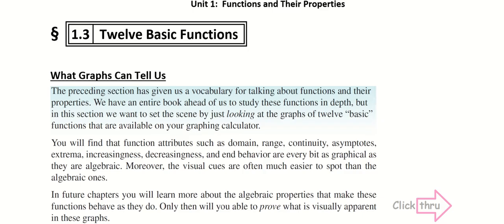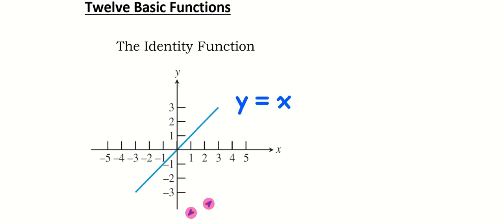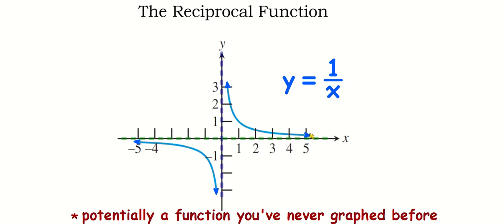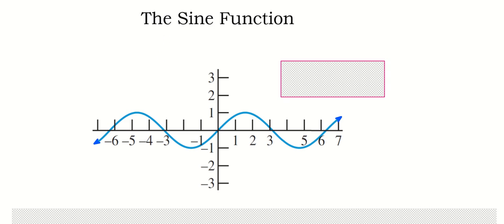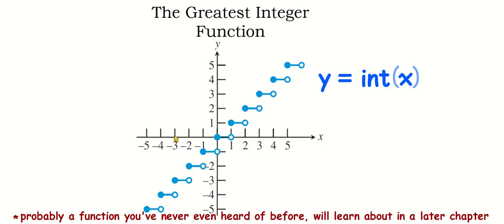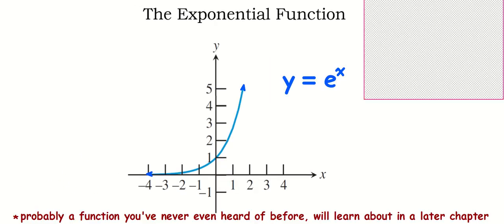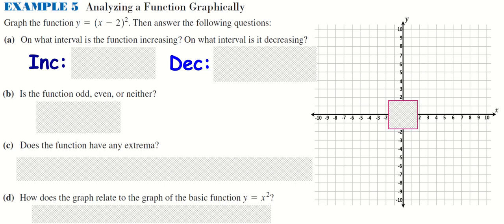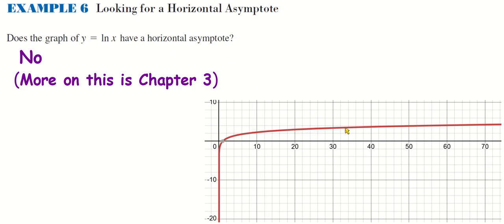AP Precalculus - 1.3 Twelve Basic Functions